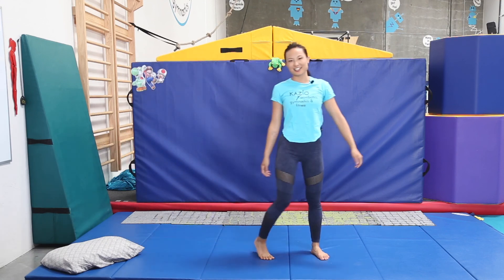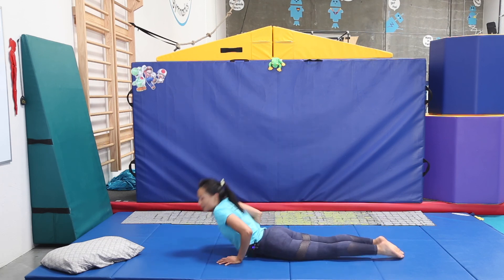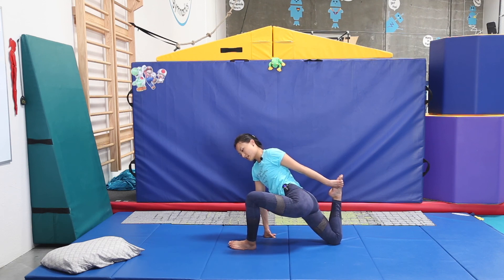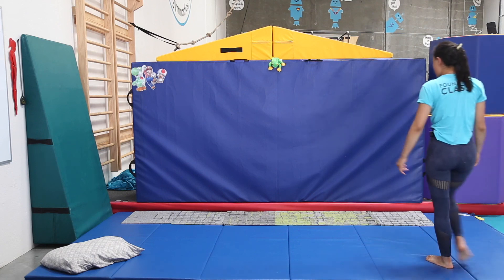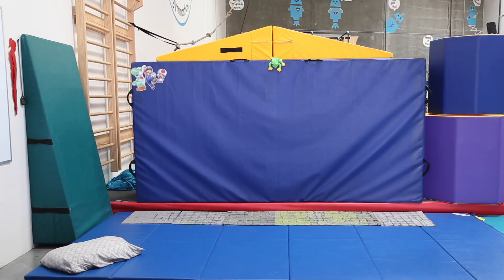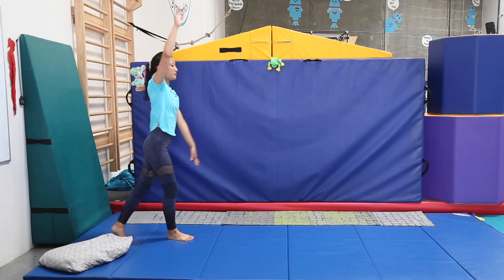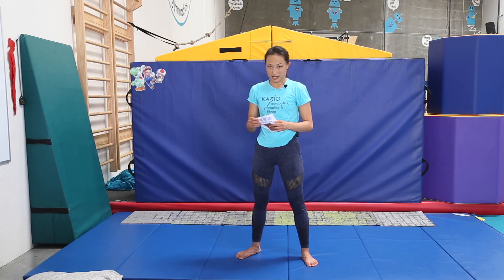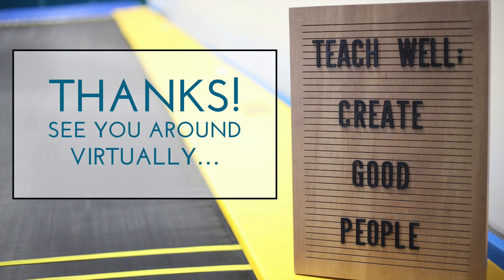VIDEO GAME THEME Advanced Gymnastics at home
This class is part of our virtual gymnastics program.

This class is part of our virtual gymnastics program. This week you'll need:

**Class Supplies List**

Class Materials
* Rug or several connected yoga mats to do class on (roughly 6'x6')
* Pillow

- Please follow this video at your own risk, following our waiver